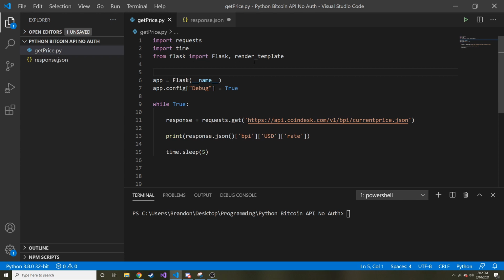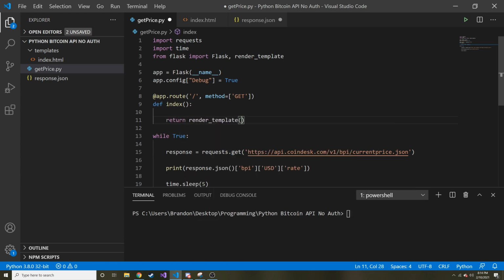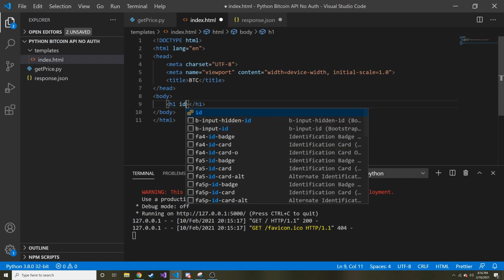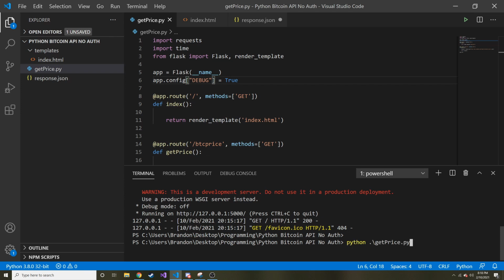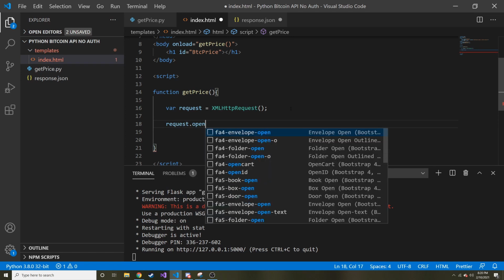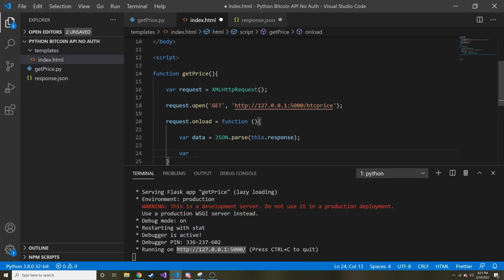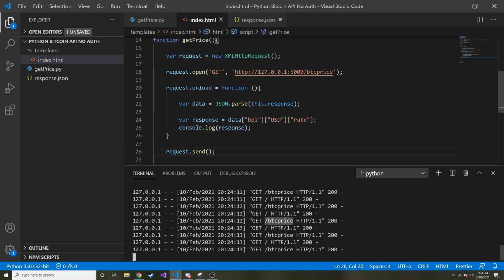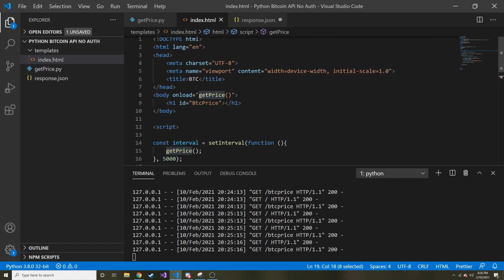Create a Webpage in Python that Queries the Price of Bitcoin and Updates Automatically!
In today's video, we create a webpage and use the xmlhttprequest object in javascript to query the price of Bitcoin, and update that webpage without having to refresh the whole page. Let me know what you guys think of this fun little project!